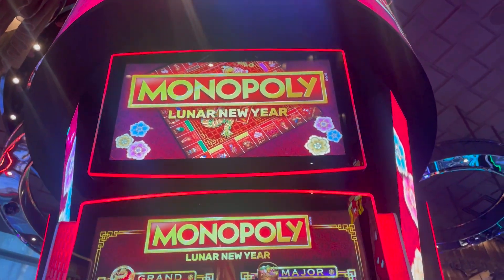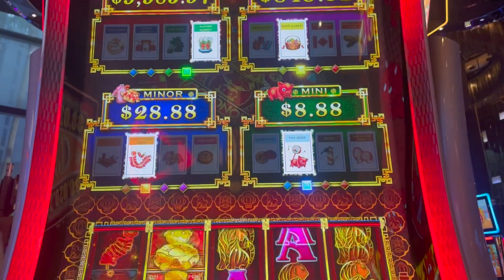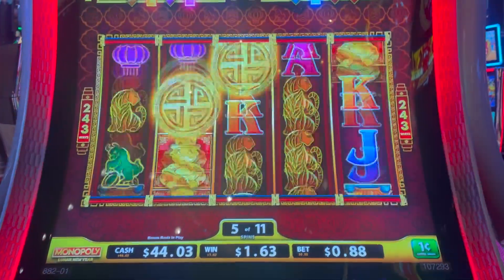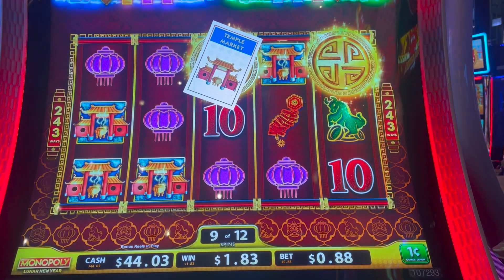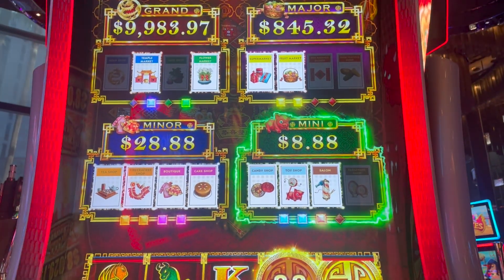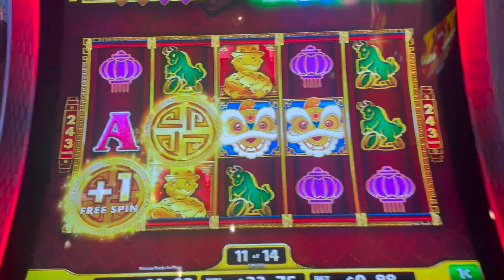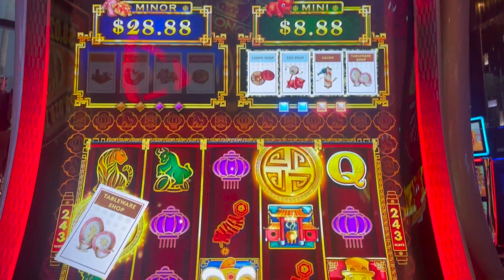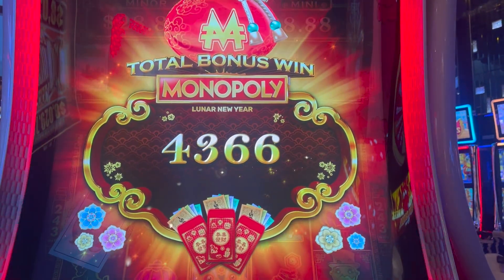JACKPOT TIME! MONOPOLY Lunar New Year!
Let's play the JACKPOT spins on Monopoly Lunar New Year!